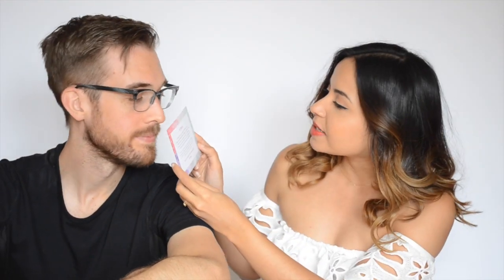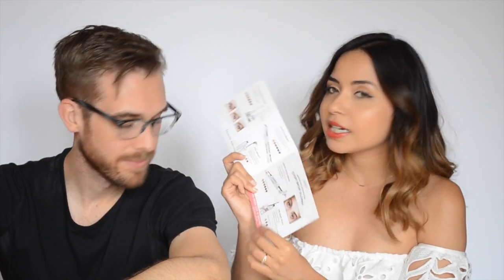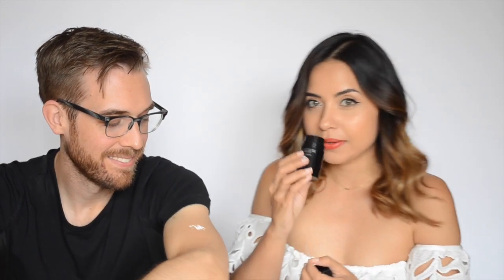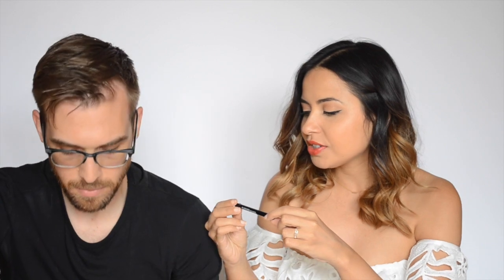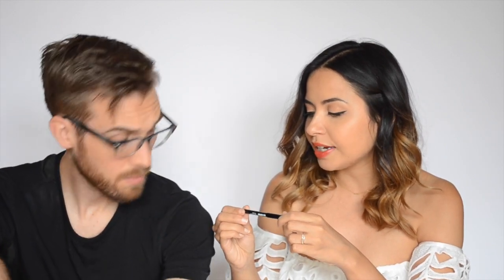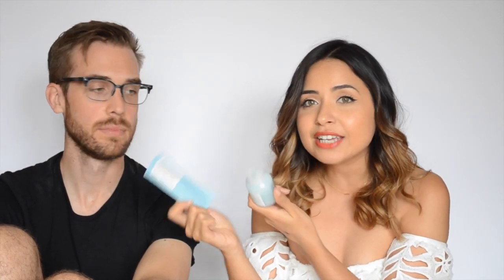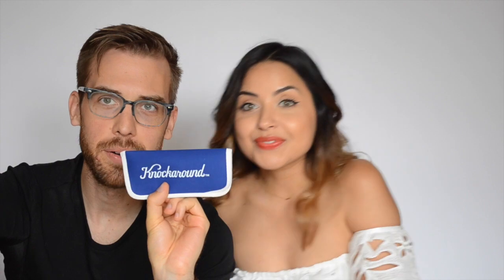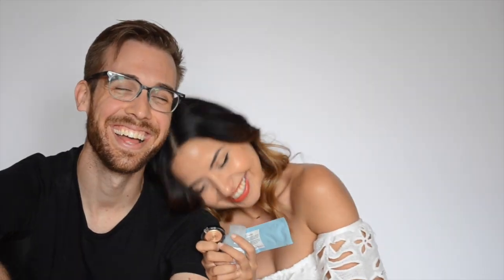BATTLE OF THE BIRCHBOXES: JUNE 2016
Sunnies, illuminators & frangrances galore! Watch the video above to see what we received in our Birchboxes! ;)

Like us? Love us? Can't get enough of us?

Check out the items in our June 2016 boxes!

Birchbox //

Birchbox Man //

KEEP UP WITH THE STYLE THEORY :)

xoxo,
Lisa